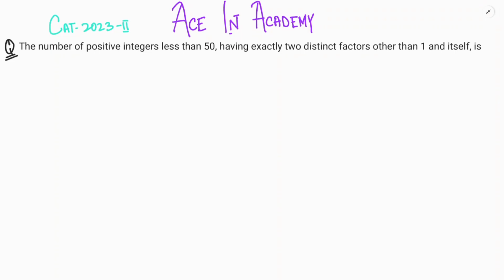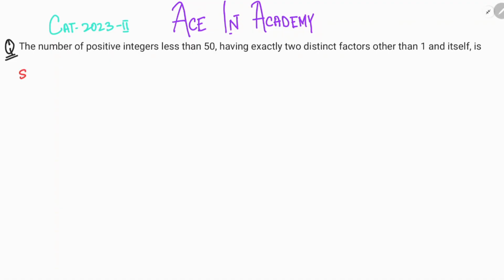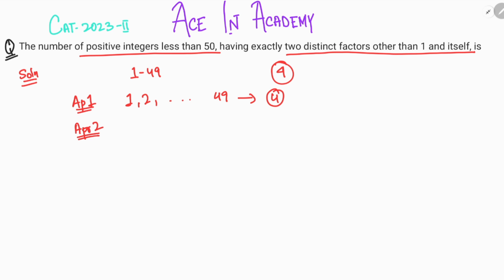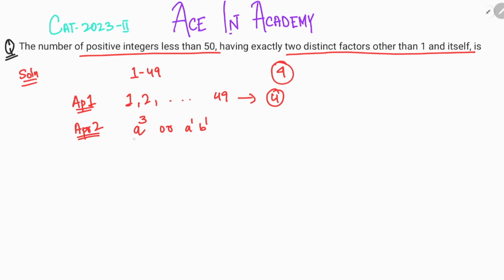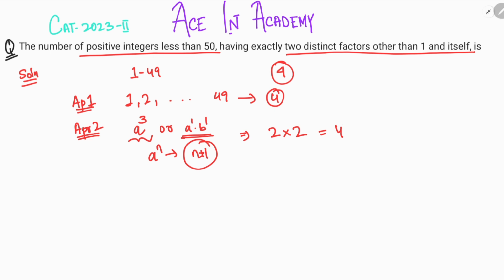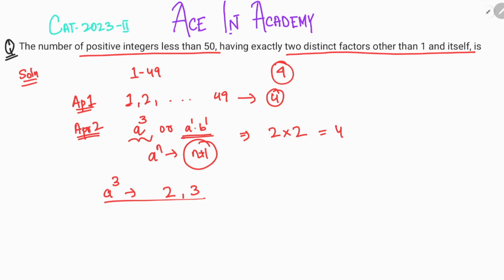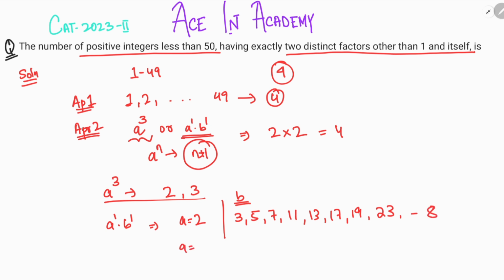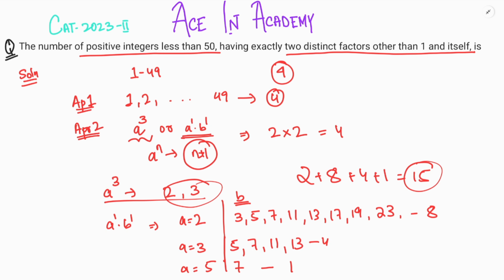Can you solve the problem and find the numbers | CAT 2023 Slot - 2 | Number System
In this video, we will solve an interesting problem on Number System

Reference:  CAT 2023 Slot 2

📒Topics Discussed in the video:

📌 How to find the number of factors of a number
📌 How to solve complex problems on number system

📒 Question discussed in this video :

Find the number of numbers that are positive integers less than 50 that has exactly 2 factors other than 1 and itself.